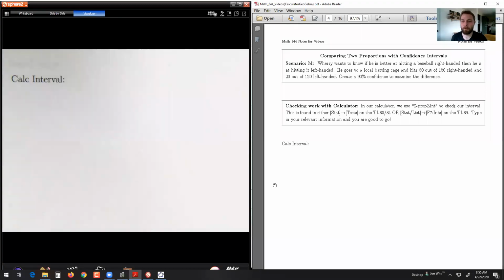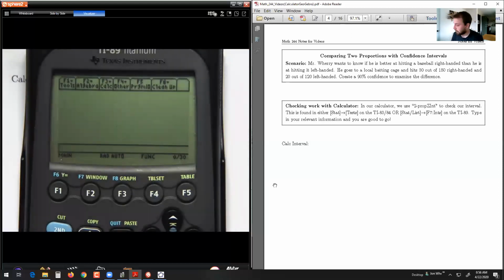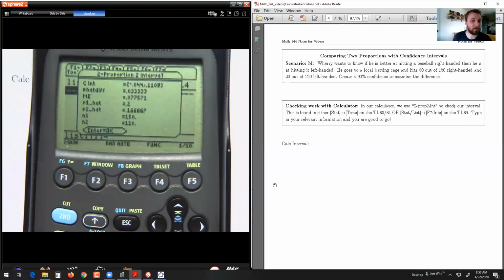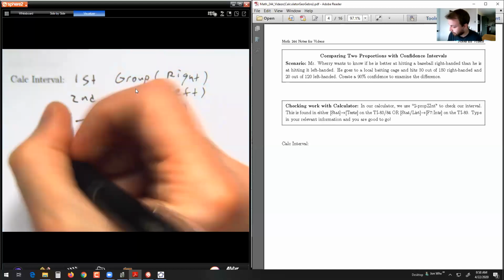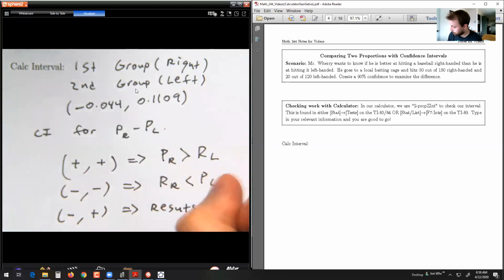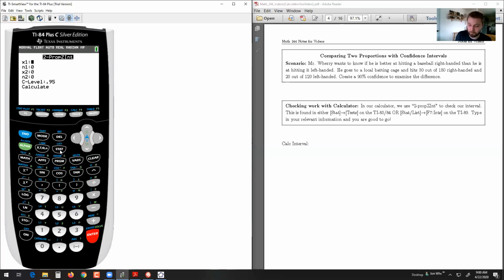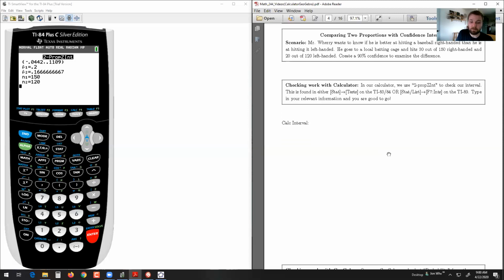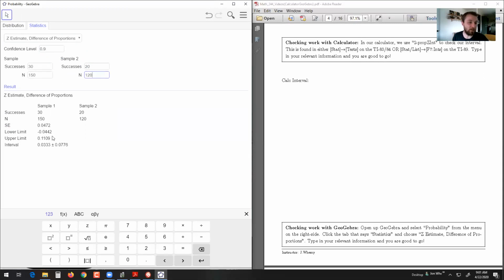Confidence Interval for 2-Proportions TI-83/84, TI-89, GeoGebra